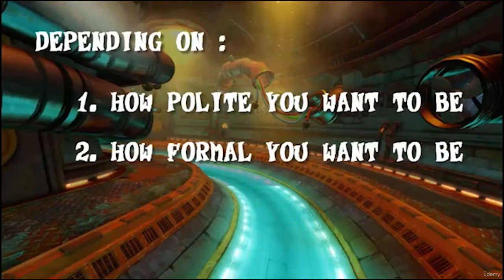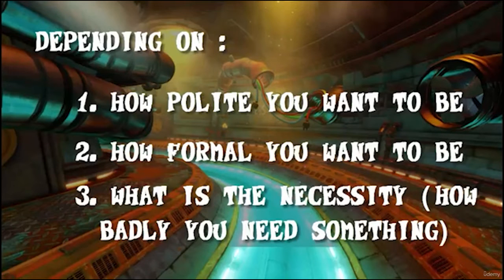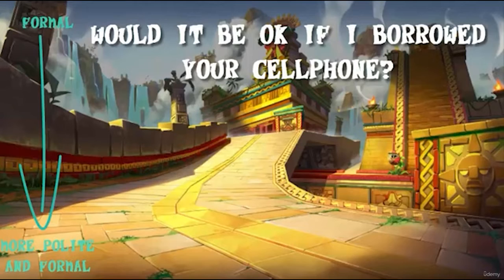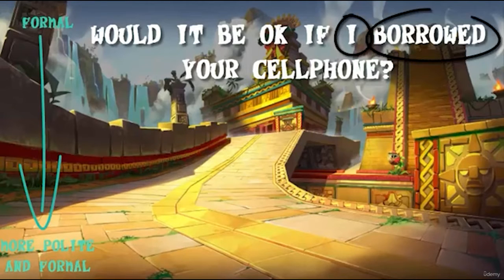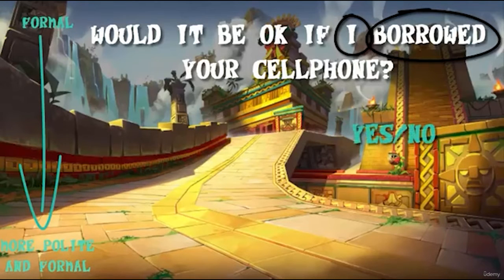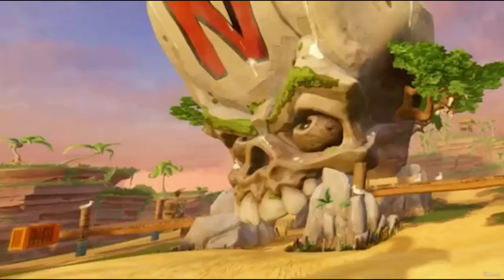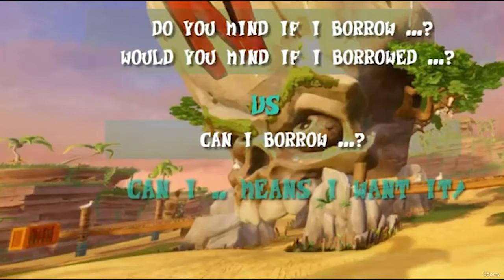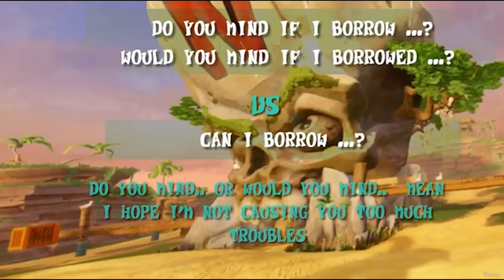English Speaking - How to Ask Permission - CAN, COULD, MAY, DO YOU MIND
Learn how to be a polite English speaker in this lesson. I explain how politeness, formality, and necessity are all important parts of asking permission, when using the following common words and expressions: CAN, COULD, MAY, and DO YOU MIND.